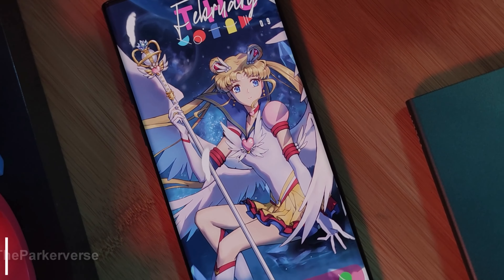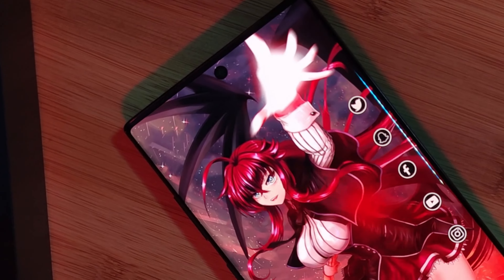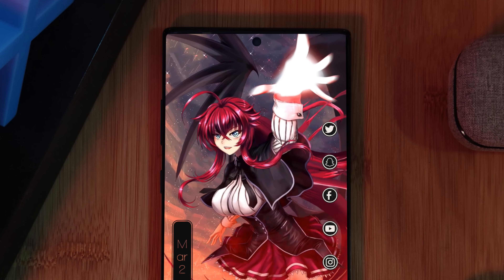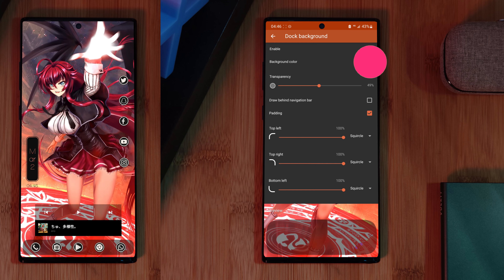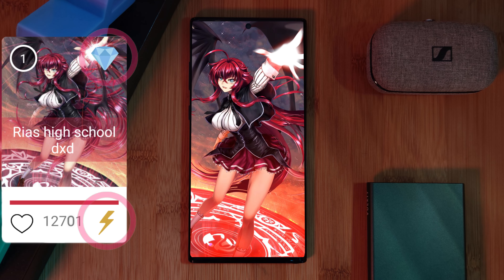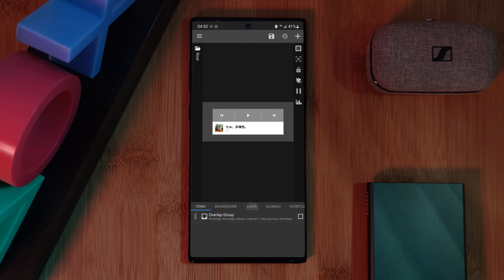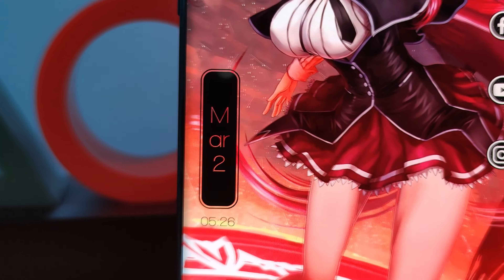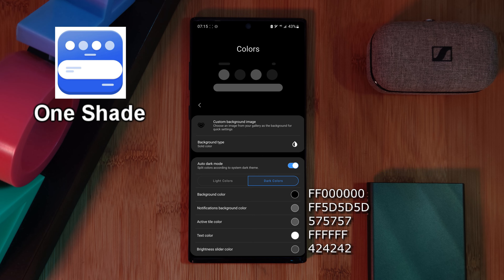High School DxD - Rias Gremory - Live Wallpaper & Android Setup - Custom Homescreen Setup -EP155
This week with a request score of over 12,000, straight from The High School DxD, Rias Gremory! This Rias Gremory setup is super simple and clean perfect for you minimalists out there.

It's a simple, clean Rias Gremory live wallpaper and android homescreen theme, which you can setup in minutes.

I hope you guys like this Rias Gremory - (High School DxD) Nova homescreen setup.

And make sure if you want to more live wallpapers, check out the epic live wallpaper's request section.

Rias Gremory  - (High School DxD) - Theme - Nova Launcher homescreen